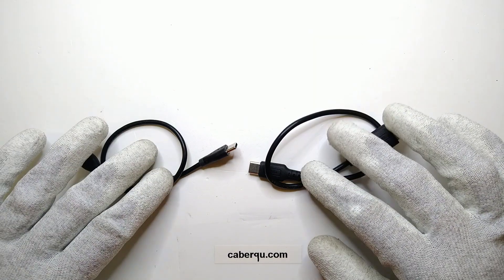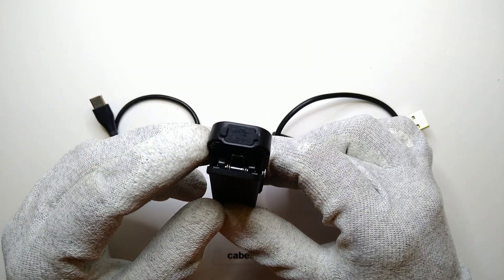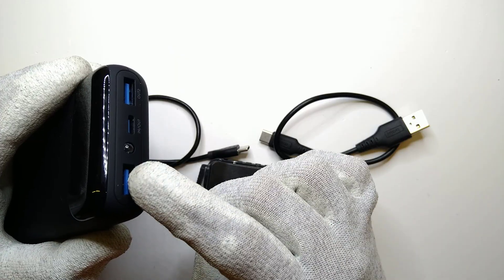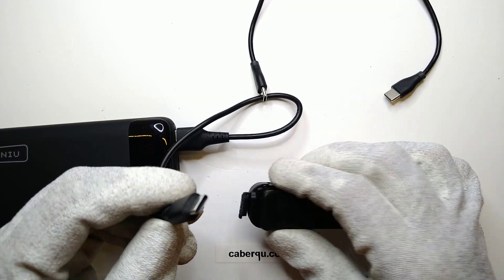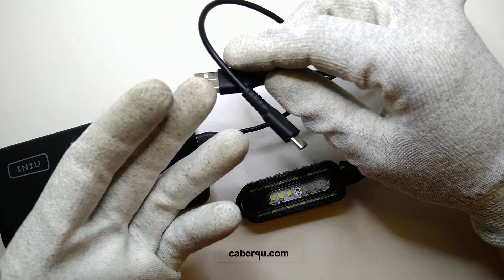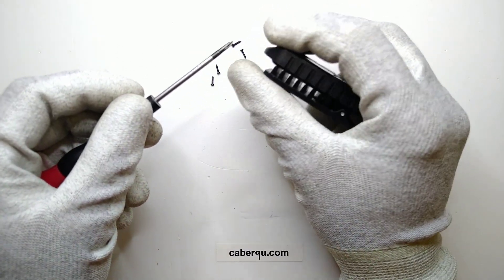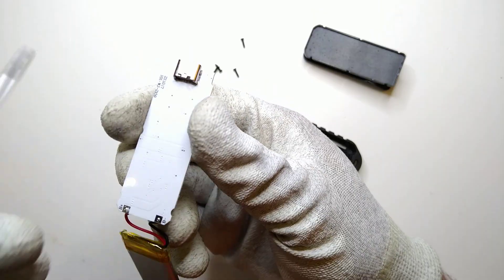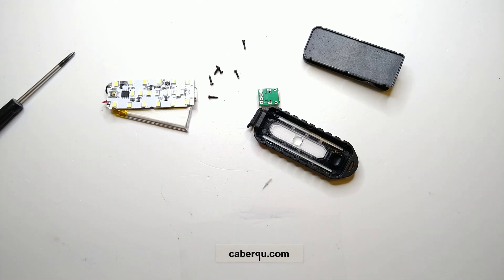Why older USB cables may be better for certain devices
I got this LED lamp a while ago and it is a perfect example of bad USB-C product design.